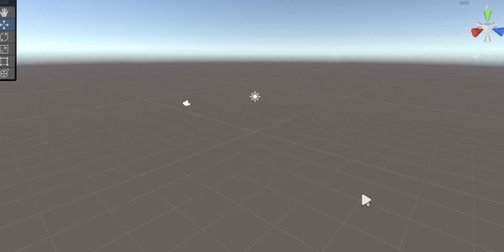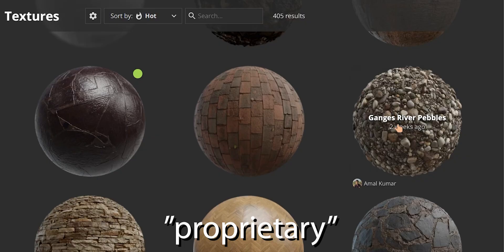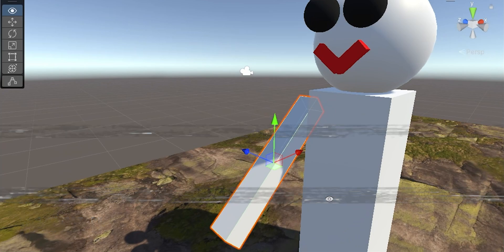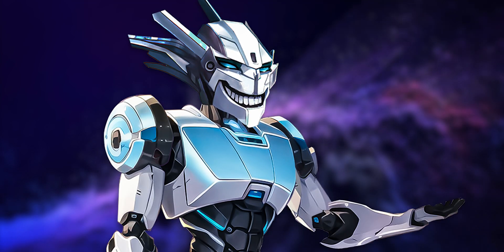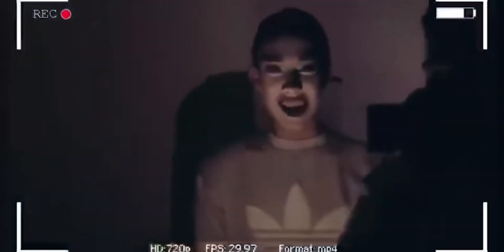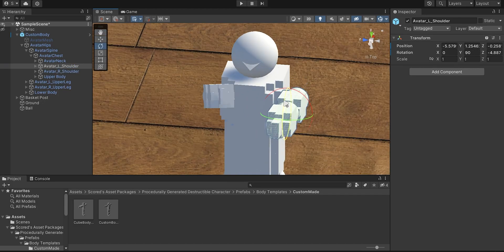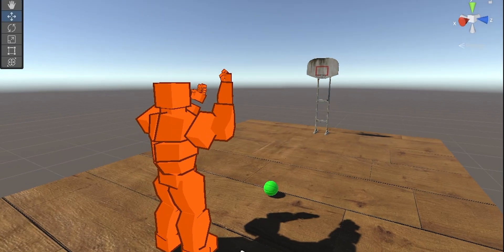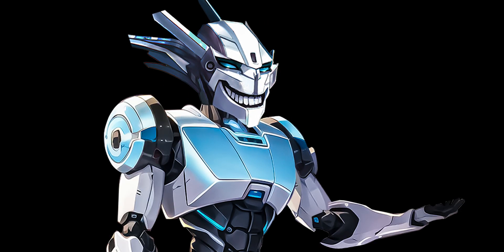Training AI to Outshoot NBA Professionals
Video showcases AI trained using Deep Reinforcement Learning.

artificial intelligence, ai, machine learning, ai learns, deep reinforcement learning, ai training, evolution, neural networks, cozmouz